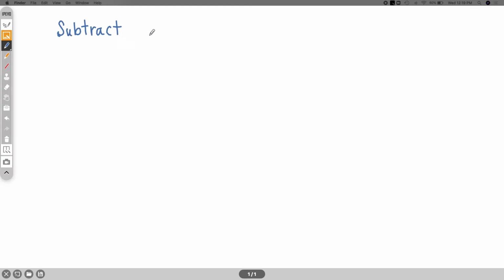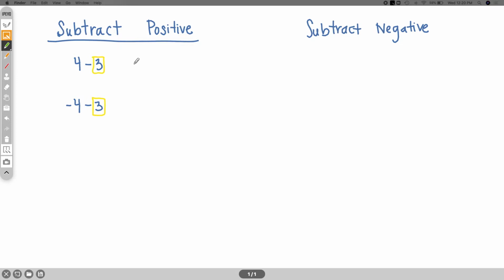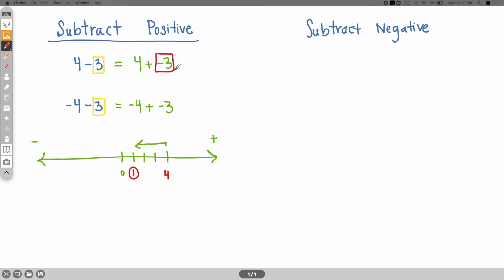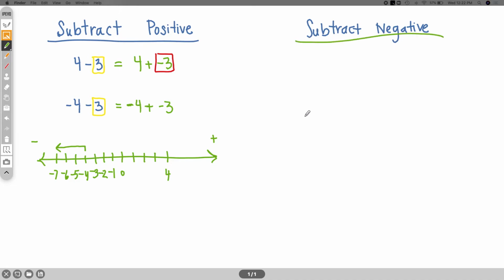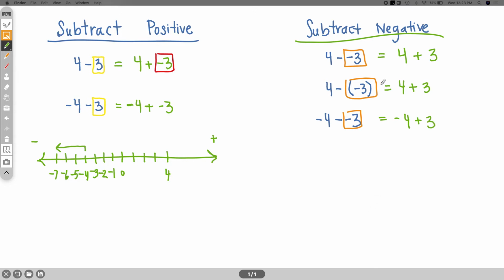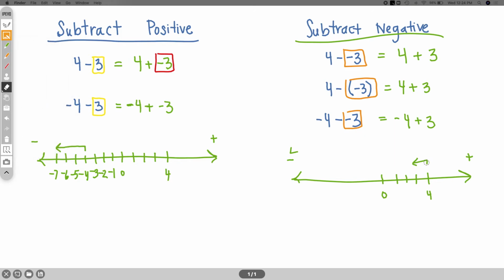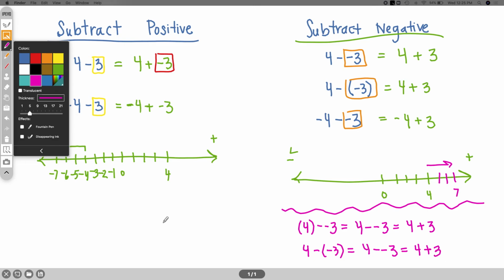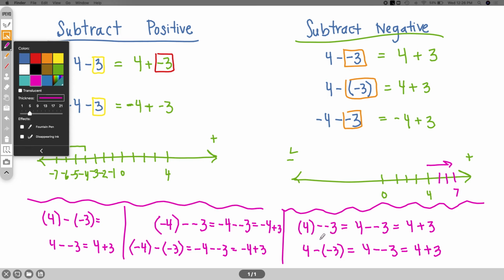Subtracting An Integer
7th grade math. Subtracting Integers
Subtracting an integer is, by definition, adding the opposite. Every subtraction problem can be re-written to be an addition problem.
4:30 shows you how do to 4 - -3